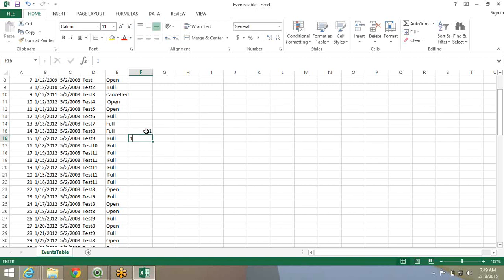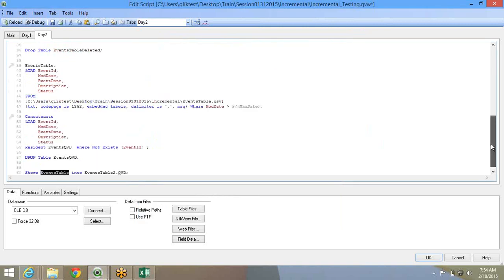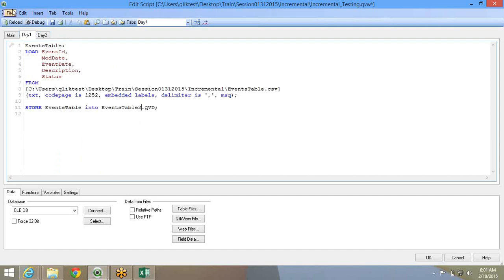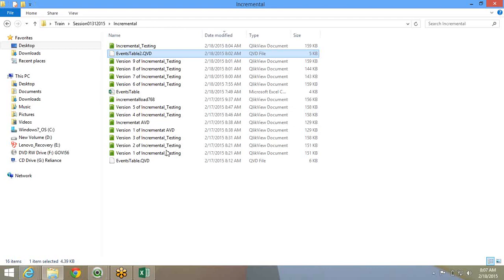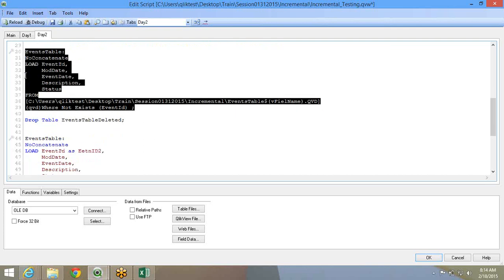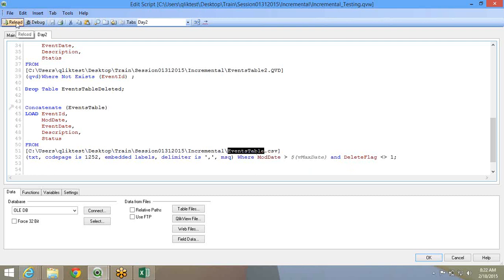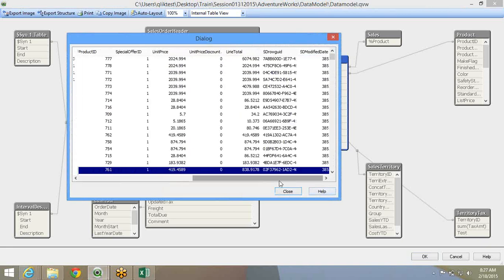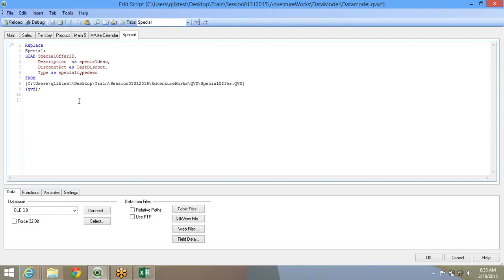Qlikview Tutorial #12 || Qlikview Data Model Video || QlikView Complete Training Videos